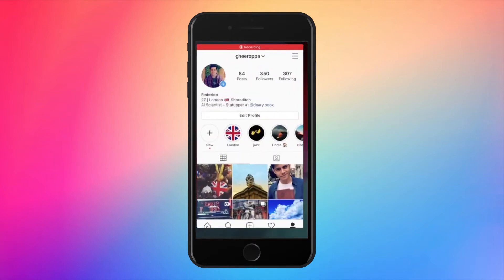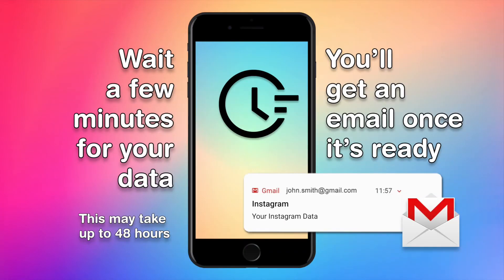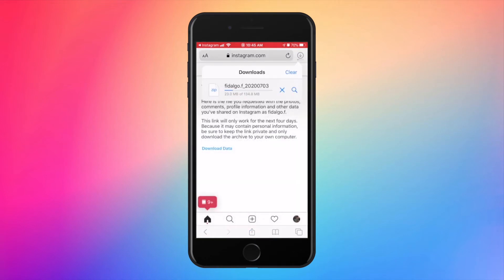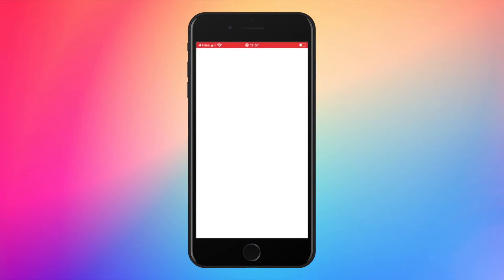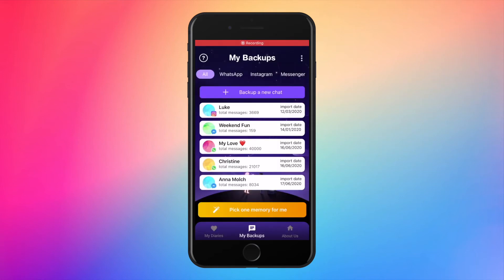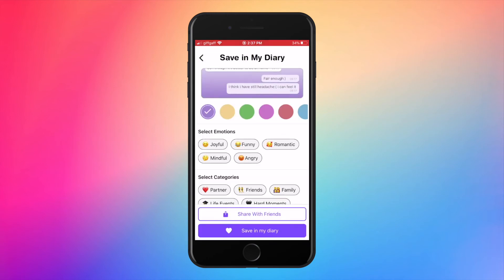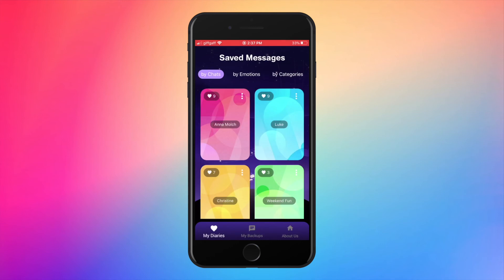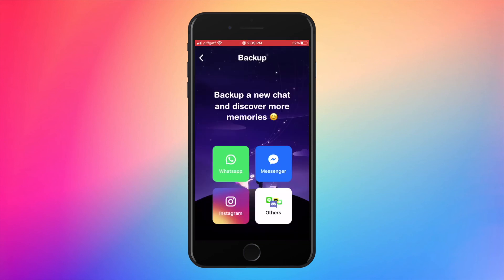How to download Instagram messages | iOS Backup Tutorial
Welcome to TextVibes! Today’s video is about How to download Instagram messages and backup, iOS Tutorial 2020.

Through this tutorial, you can easily recover your Instagram deleted message data on iPhone devices through the Instagram app and TextVibes app.

Instagram is first and foremost designed as a mobile app. Many times the messages of Social Media is cut off unintentionally. Sometimes there are some important messages. We searched for ways to get back these social media messages.

Today I am going to show you How to download deleted Instagram messages and backup Instagram direct messages (DMs) quickly in a few steps.

It is an easy way to extract all your messages, so you can keep it forever! Backup and Archive your Instagram on your mobile phone.
• First open the Instagram app
• Click on the top menu tab
• Tap on settings
• Then Security
• Finally tap on download your data
• Insert your Email to request download
• Once the file is downloaded tap on it for localized archive in your download folder
• Long press on your file to share
• You can send your data to your computer and unzip it.

If you don’t have a computer there is an app called TextVibes that helps access all your messages easily.
You can find the link for the app in the description.
• First you just need to select the name of the chat you want to import
• Select who are you between the two users and optionally you can personalize the title and the cover of your chat
• After you have completed your import you will see a list of all the chats
• When you click on the one you can see a calendar with all your messages organized by day

You can easily import messages also from other platforms like WhatsApp and Instagram.
I would love to hear in the comments if this works on Apple products. Let me know if you have any questions, I will try my best to help!

▶️ Follow TextVibes:
download Instagram messages; backup Instagram Messages